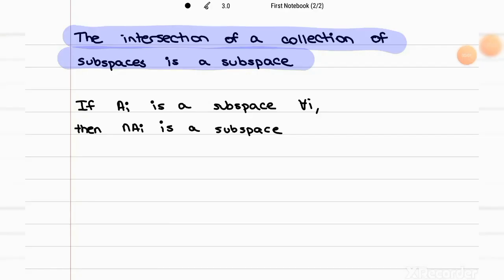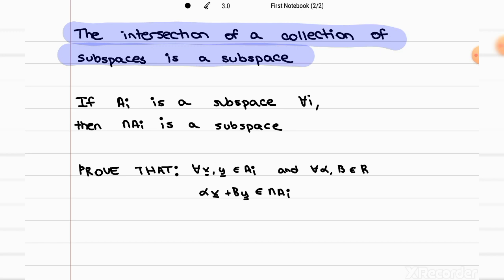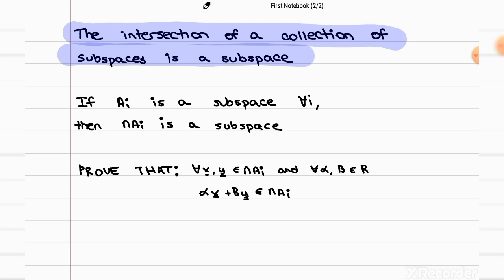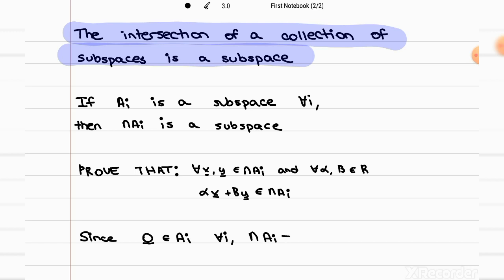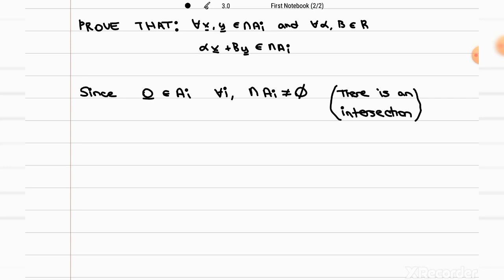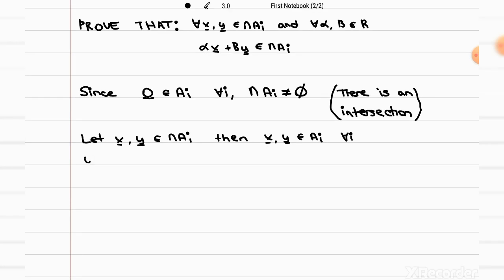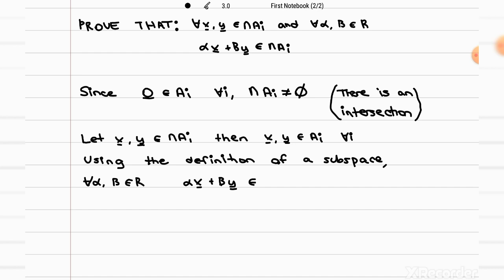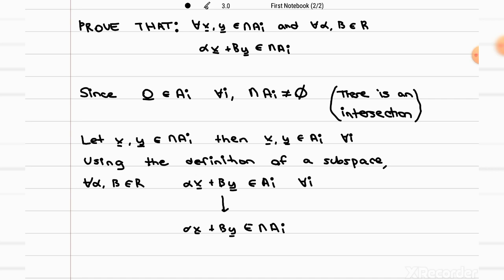PROOF 21: The intersection of a collection of subspaces is a subspace (*)